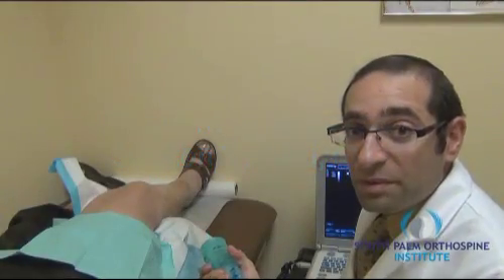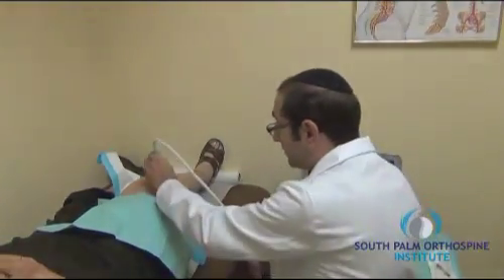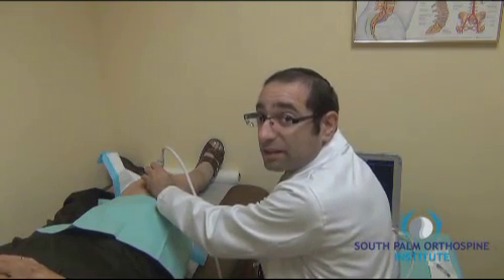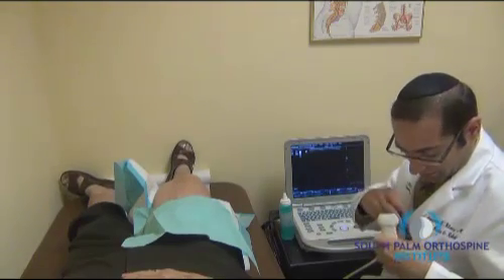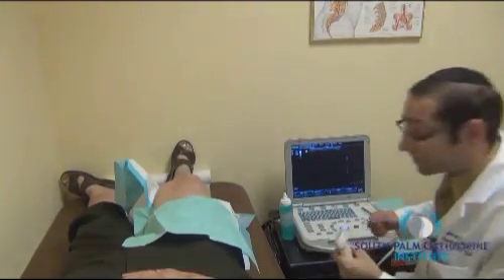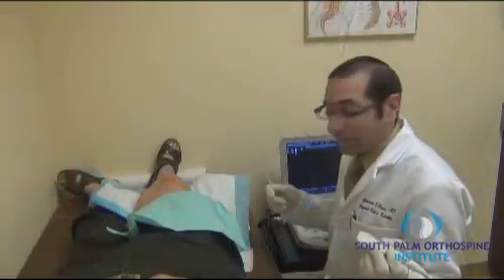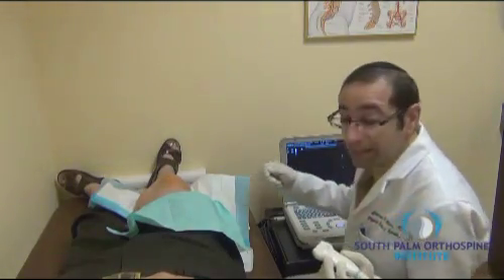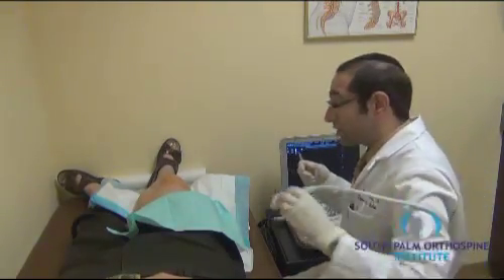Ultrasound Guided Right Knee Injection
Dr. Shimon Blau explains how this pain relieving injection is performed.